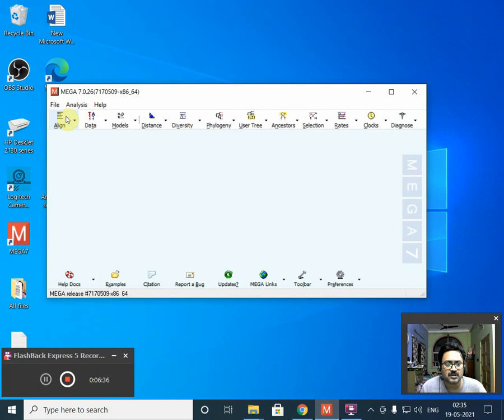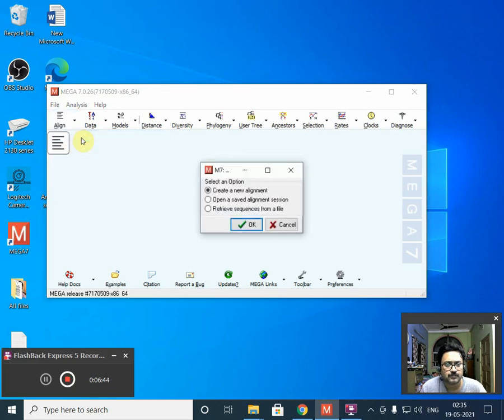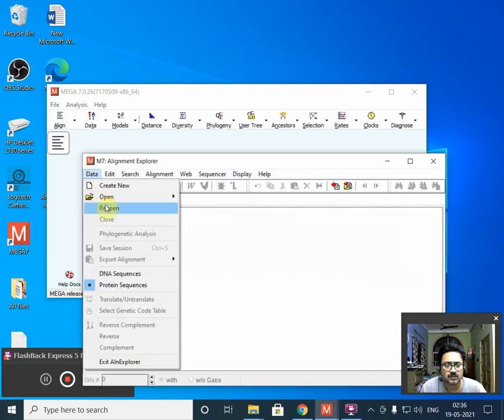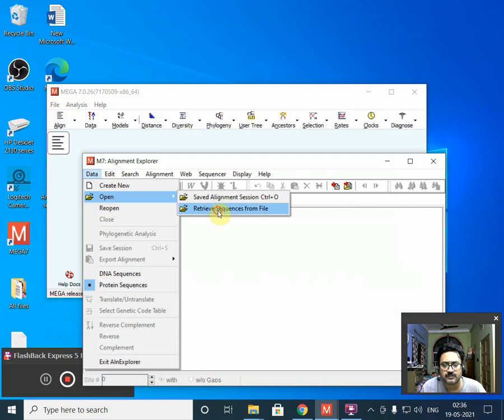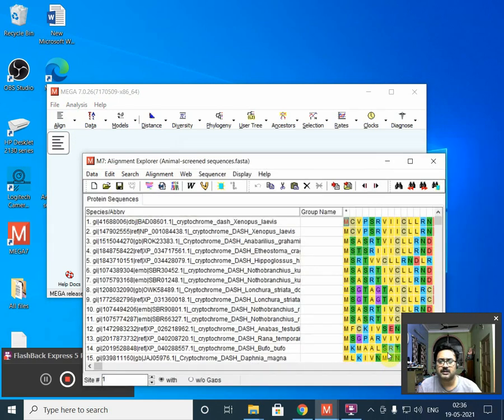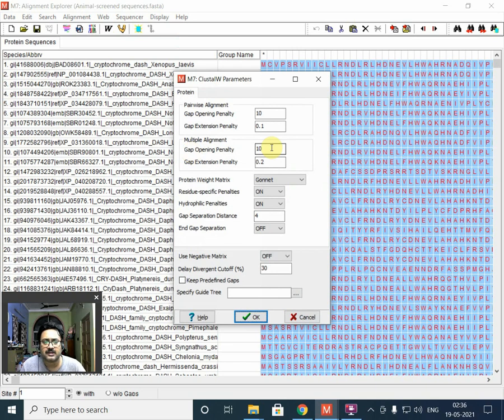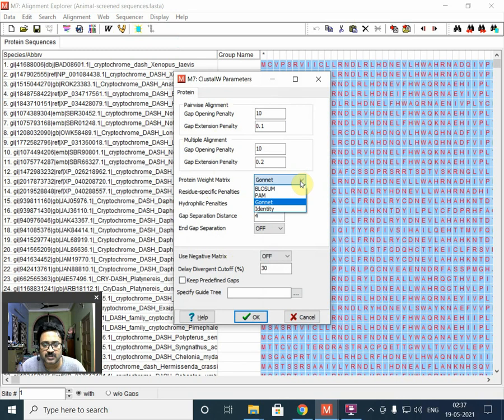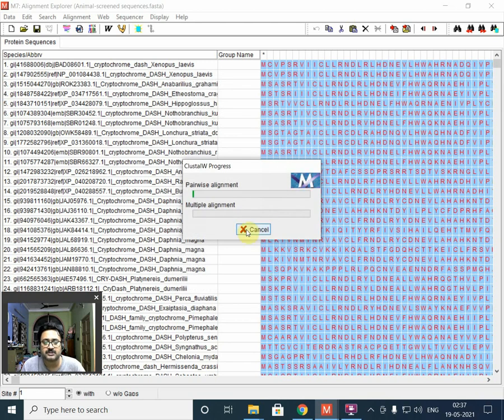Selection of Algorithm for Multiple Sequence Alignment in MEGA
In this video, we have discussed which alignment to be selected for MSA.